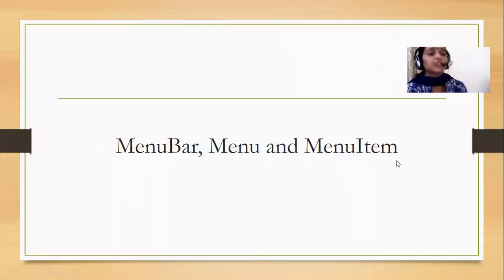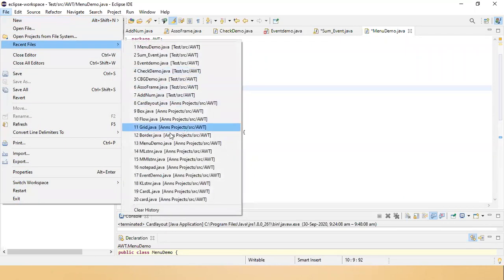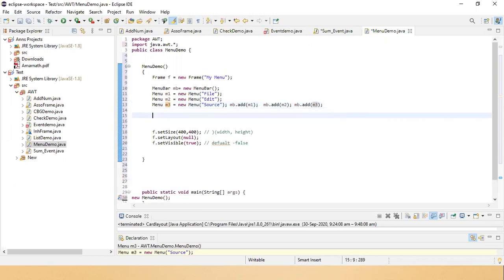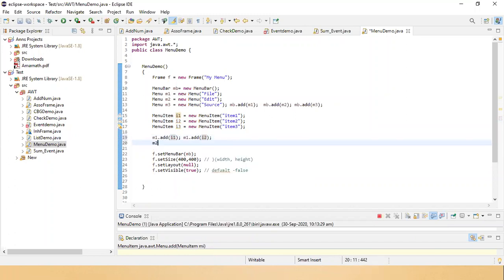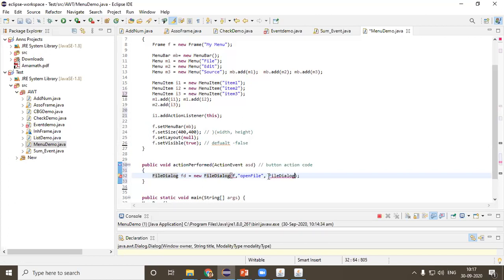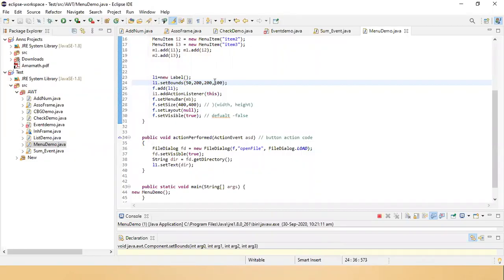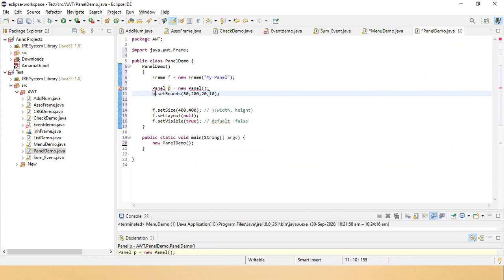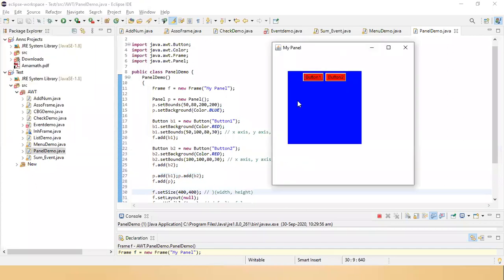AWT - Menu, FileDialog, Panel